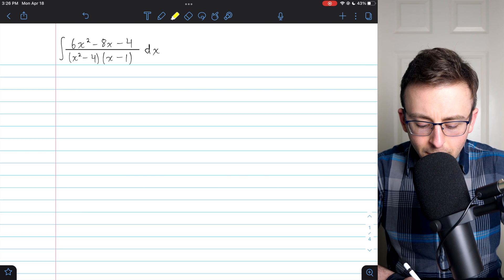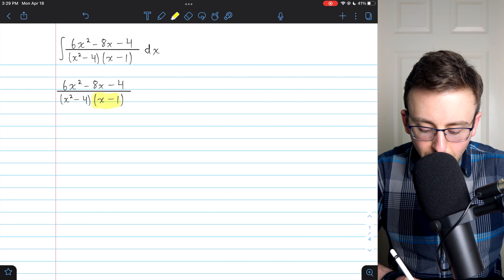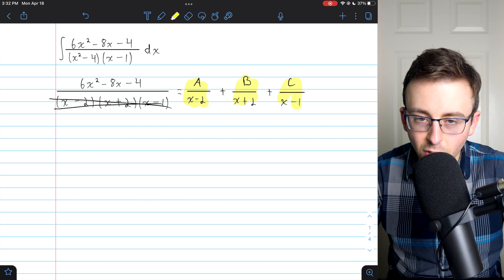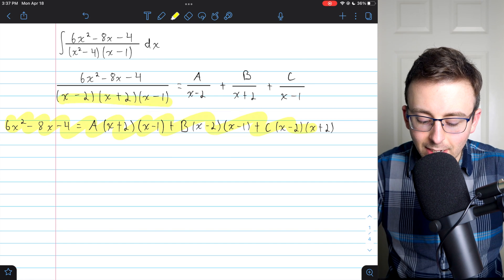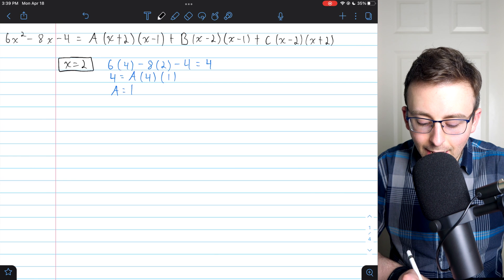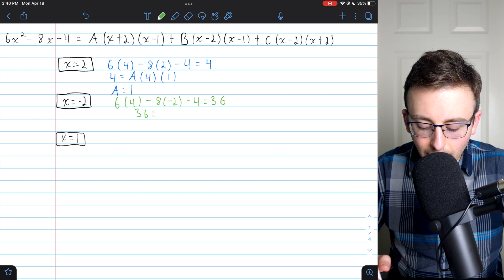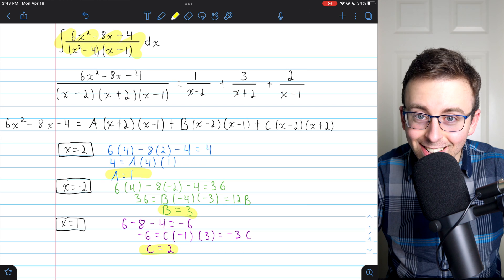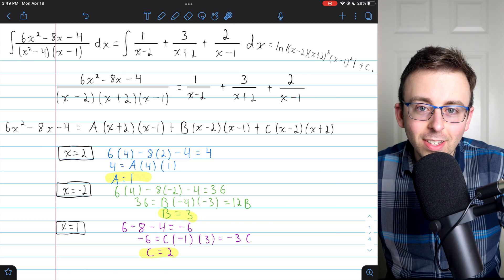Partial Fraction Decomposition Integral with 3 Fractions | Calculus 2 Exercises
We integrate a rational function using partial fraction decomposition. The numerator and denominator are polynomials and the fraction is proper, meaning the denominator has degree than the numerator, so we can decompose the fraction after we fully factor the denominator. We find the denominator has three linear factors, and complete the decomposition with grace from there. Calculus2 Calculus2Exercises

Intro to Partial Fraction Decompositions: (coming soon)